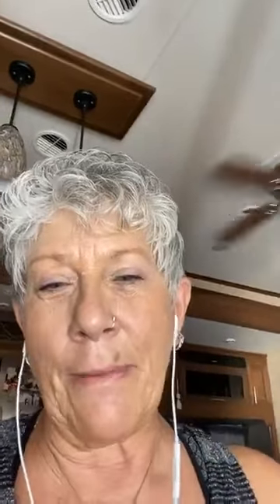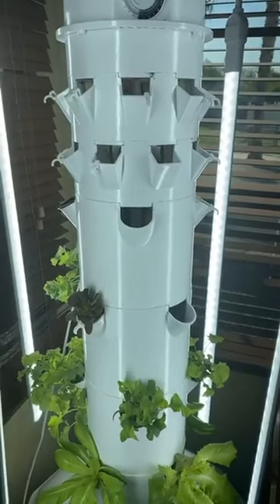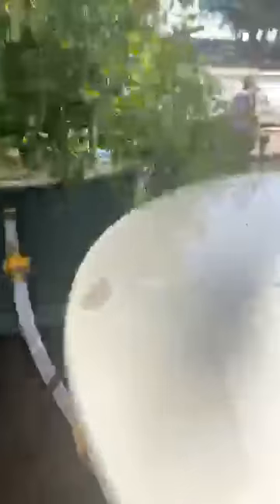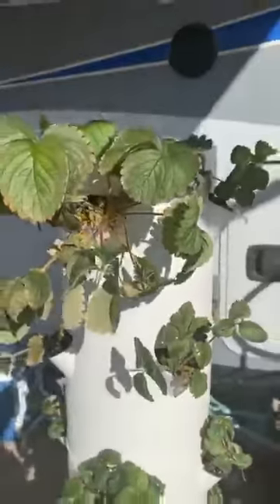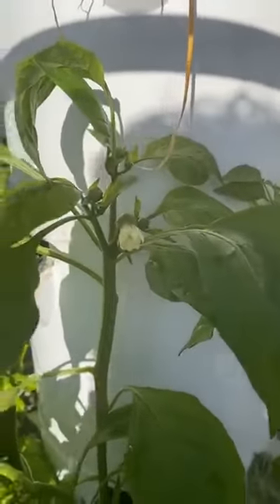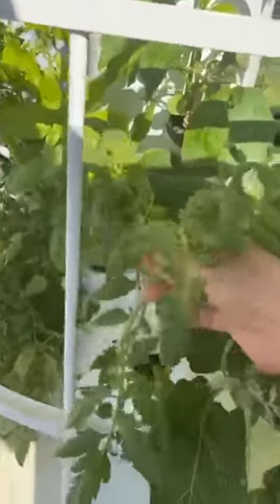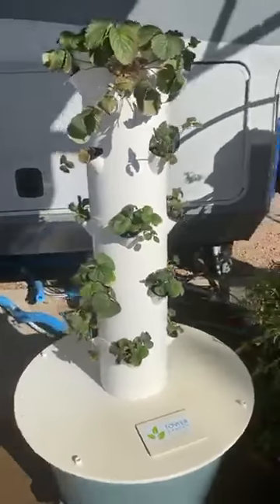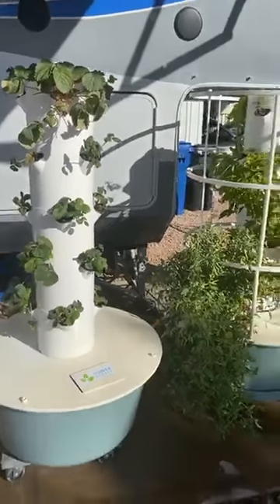3 weeks away and bigger produce!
The ease of growing your own Tower Gardens while you are on vacation!